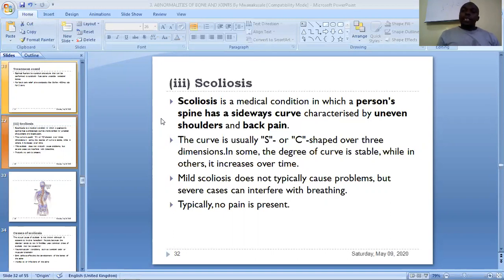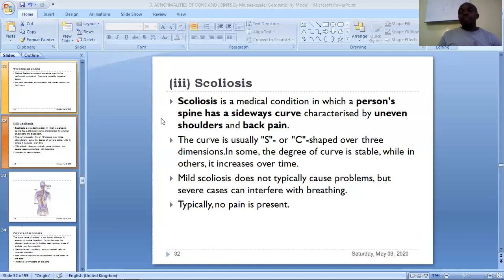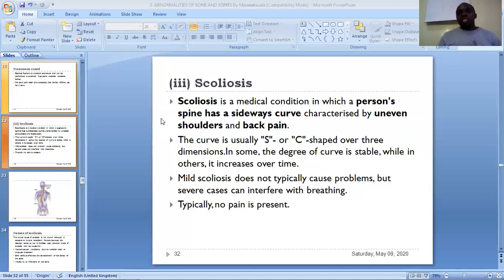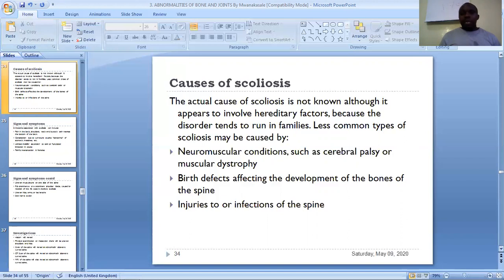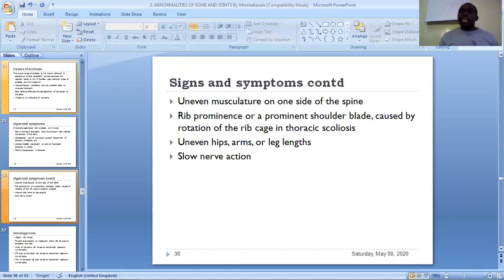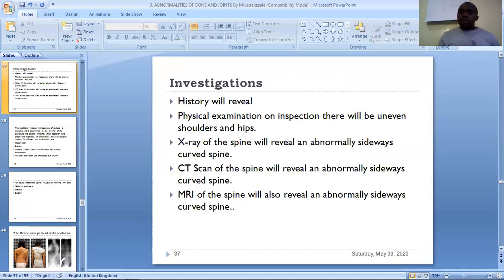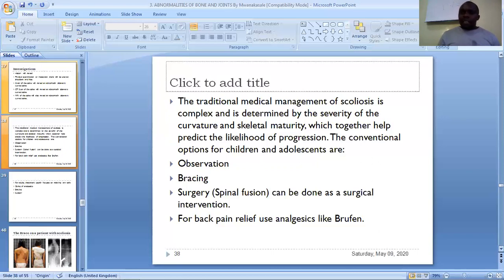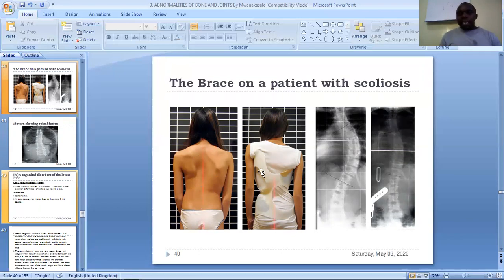Scoliosis Othorpaedics Surgery in Nursing 3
It is about how to manage a client with Scoliosis (RN)